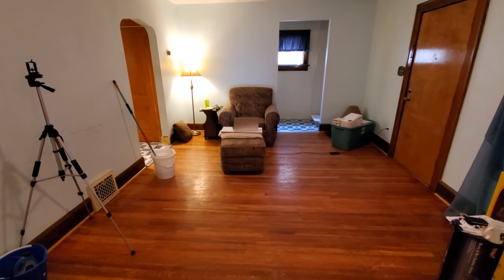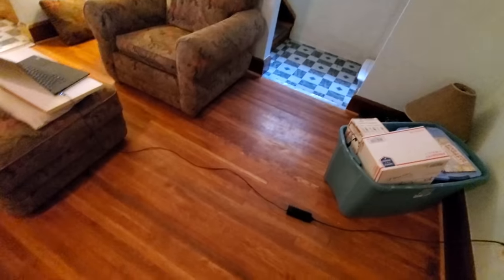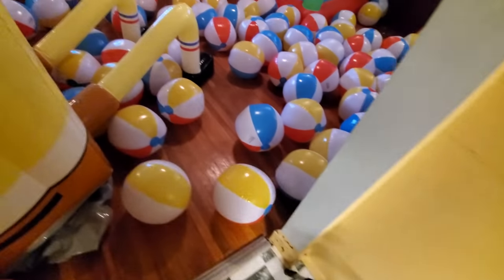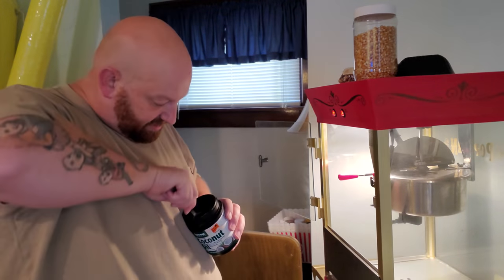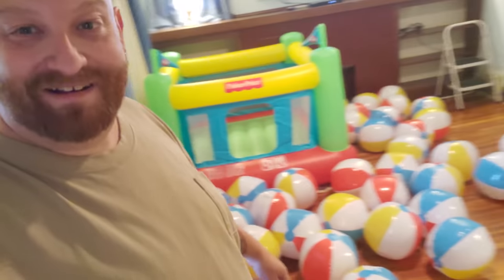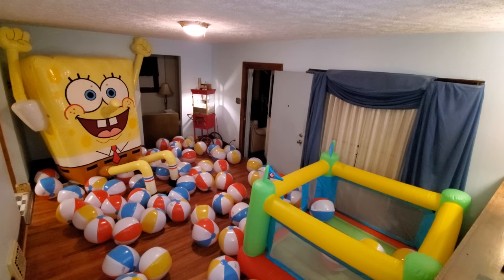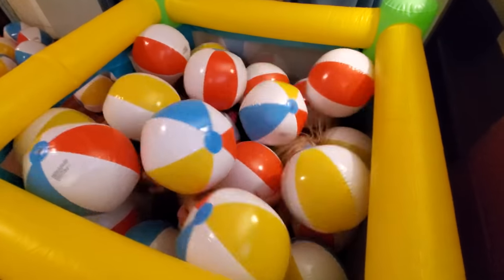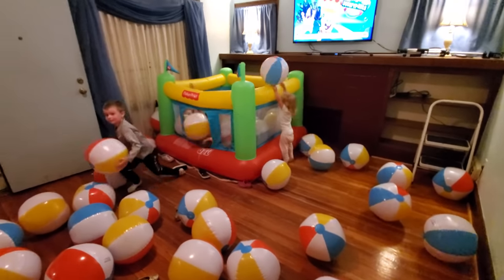SPONGEBOB BEACH PARTY IN MY LIVINGROOM !!! Saturday Night Snack and a Movie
Catman Mark Blanchard    Bryan Copeland
Andy Pritchard
Marion LaRose - Life Unboxed on YouTube
Lenneard Wunnink & Simone Nijman - Made By Siem on YouTube
Mychael Horn                        Jack Livingston
Joseph Weaver
Scott & April                          xthexjanitorx
Bryan Copeland                    Jodie Turner